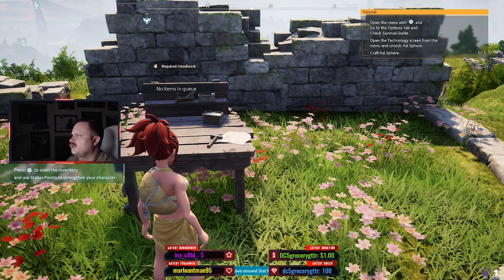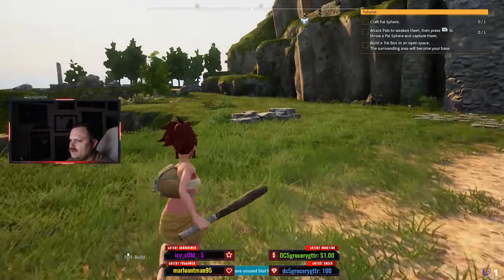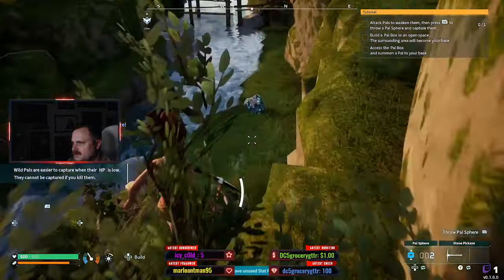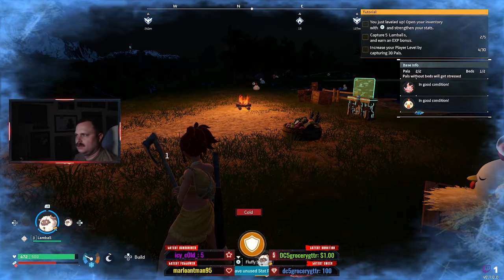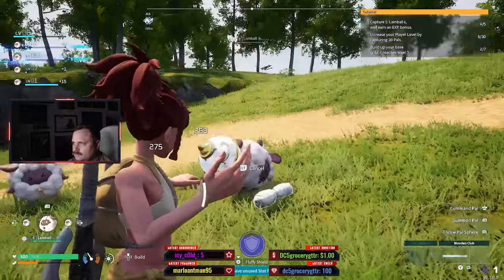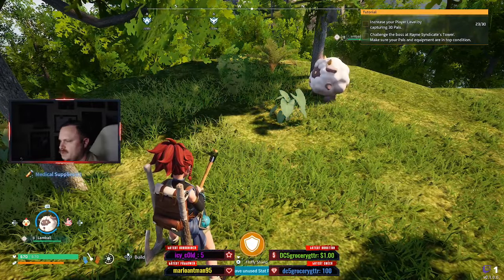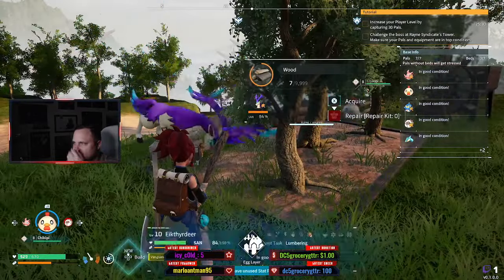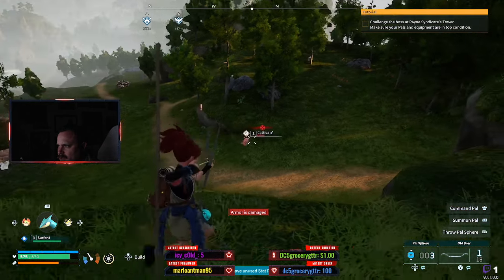Check out these moments from this stream Palworld release day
Four months in on getting orders from them and so far super happy with the mix in packs and the pulls.

STREAMING SETUP
➡️ Elgato Key Lights
➡️ Elgato Arm
➡️ Stream Deck

▶ Amazon Twitch Wishlist